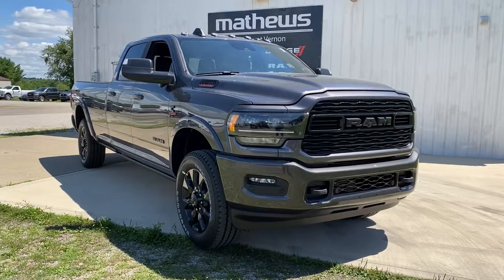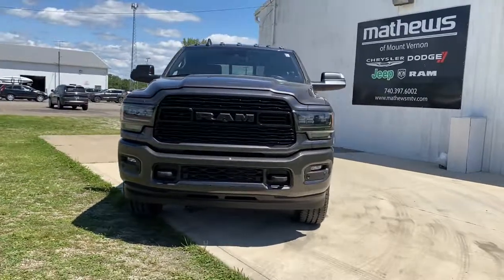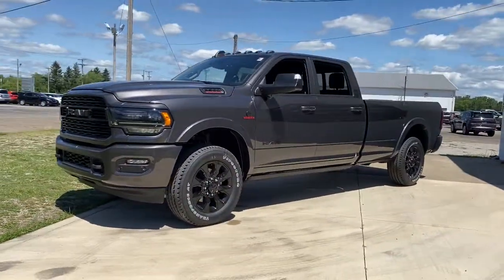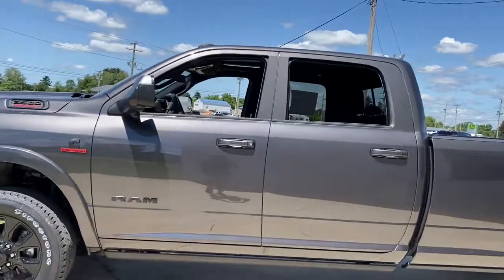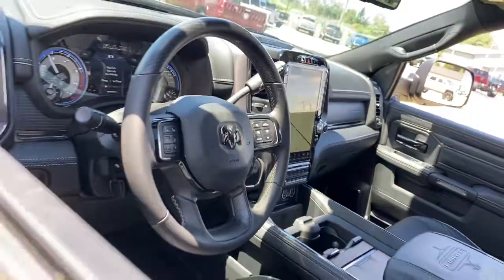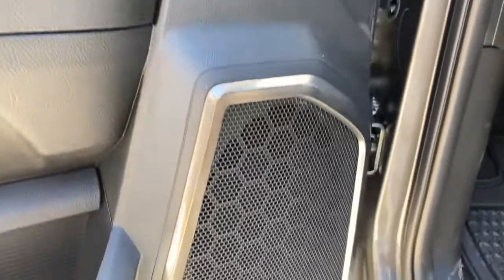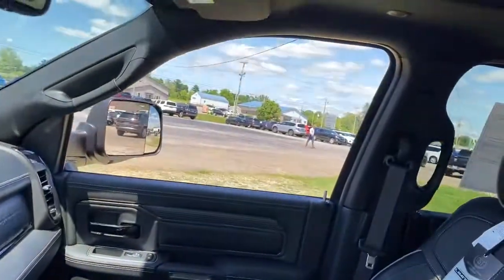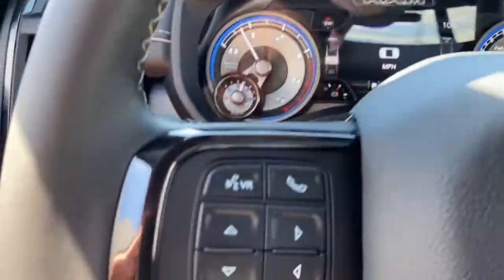2022 Ram 3500 Mt Vernon, Newark, Coshocton, Delaware, Westerville 123015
Granite Crystal Metallic Clearcoat New 2022 Ram 3500 available in Mt. Vernon, Ohio at Mathews CDJR Mt Vernon, Servicing the Mt Vernon, Newark, Coshocton, Delaware & Westerville, OH areas.

#{MAKE}
#{MODEL}
2022 Ram 3500 Limited - Stock#: 123015 - VIN#: 3C63R3RL0NG312458

Granite Crystal Metallic Clearcoat 2022 Ram 3500 Limited 4WD Aisin 6-Speed Automatic 6.7L I6